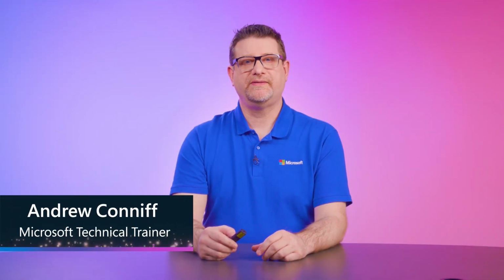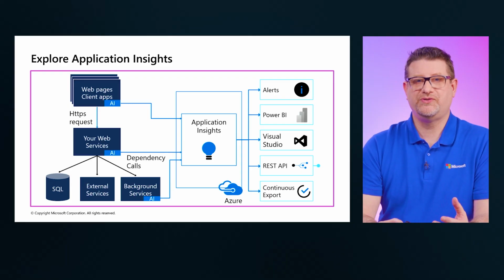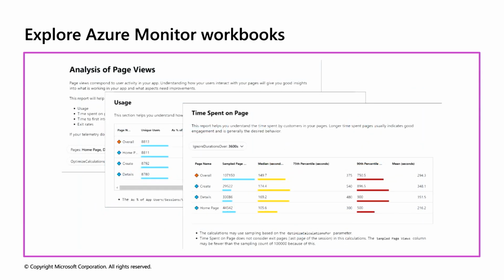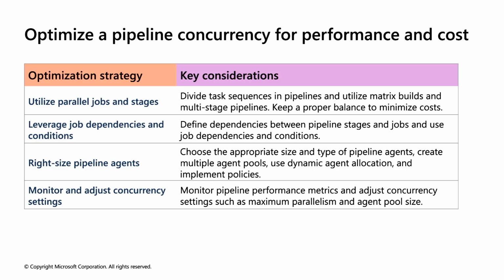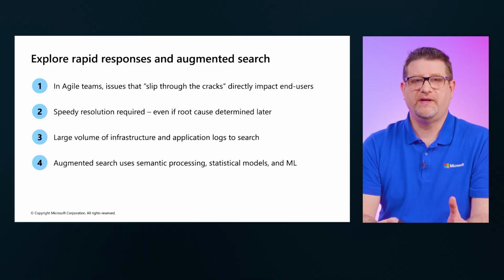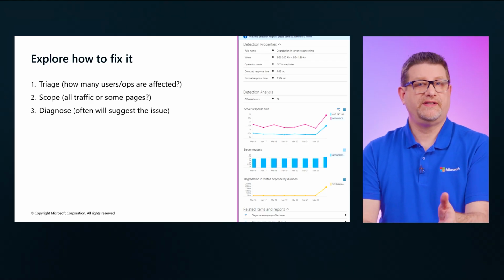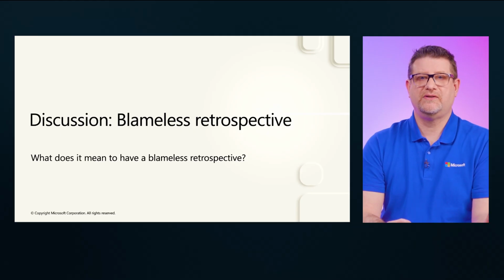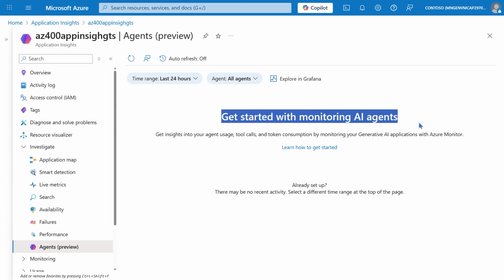Manage alerts, blameless retrospectives and a just culture | AZ-400 | Episode 25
This episode focuses on implementing continuous feedback in DevOps environments. You’ll explore concepts such as the inner development loop, continuous monitoring, and actionable telemetry, and examine tools including Azure Monitor, Application Insights, Log Analytics, Kusto Query Language (KQL), GitHub Insights, Azure DevOps Analytics, Workbooks, and Power BI.

The session explains how to track usage and workflow metrics, monitor pipeline health, reduce alert noise, share organizational knowledge, and apply blameless retrospectives to improve reliability and performance. This episode aligns with AZ-400 certification objectives related to monitoring, feedback loops, and continuous improvement in cloud-native DevOps practices.